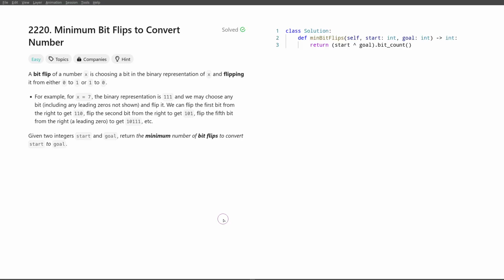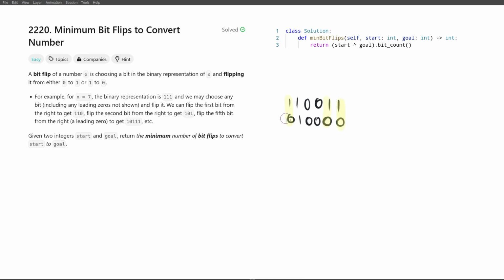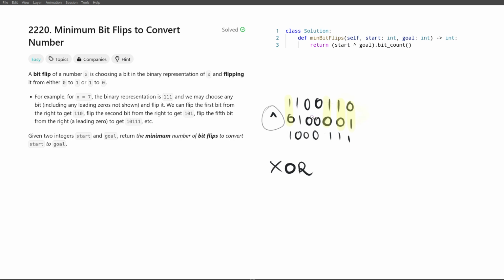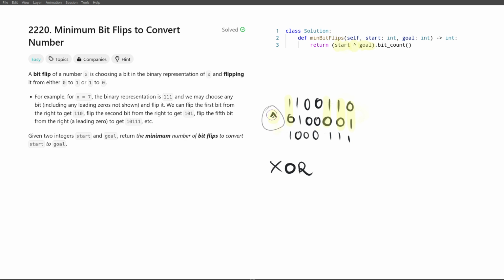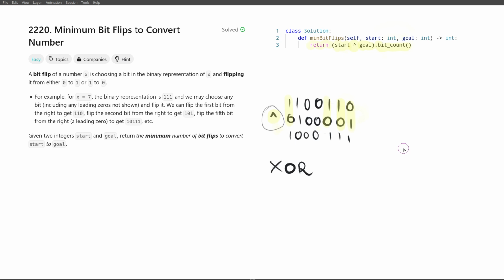[September 11, 2024, LeetCode daily] 2220. Minimum Bit Flips to Convert Number - Python solution